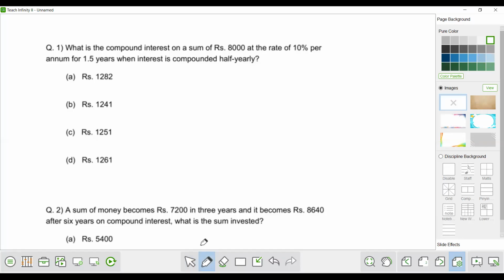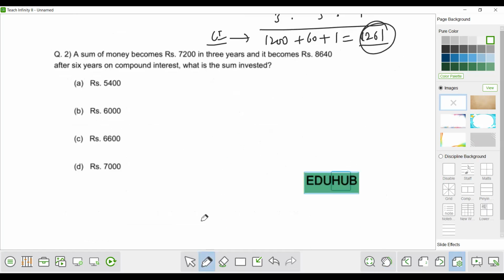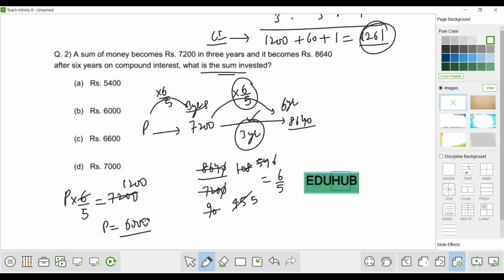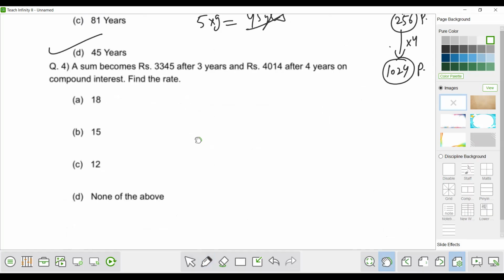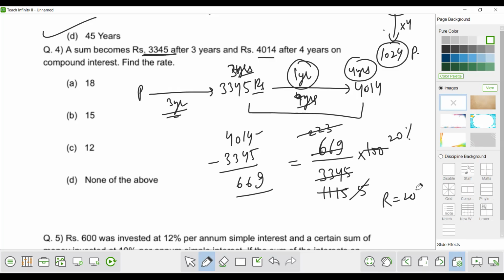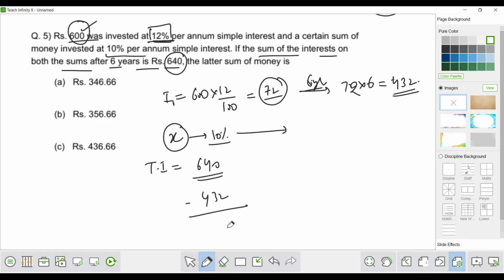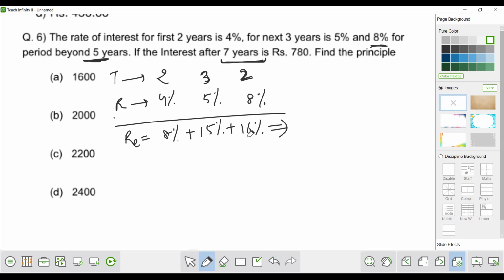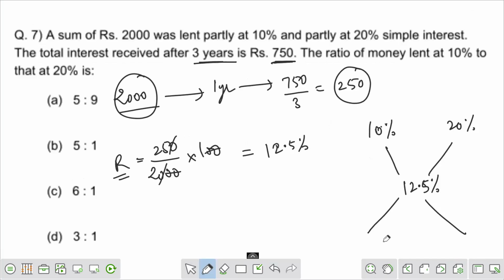Compound Interest and Simple Interest Best Questions For Upcoming Exams in English |Banking|SSC|CDS